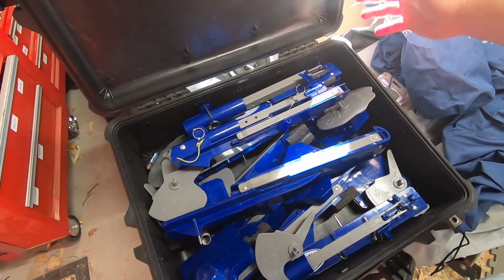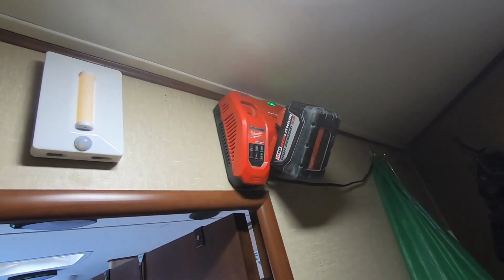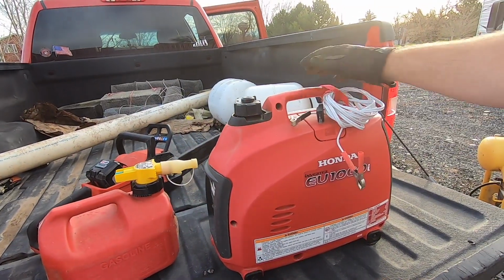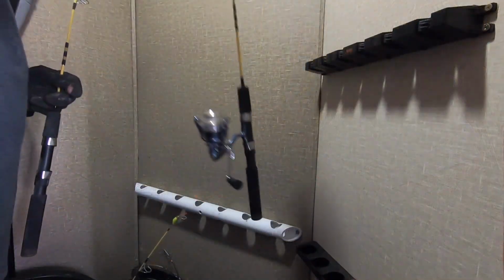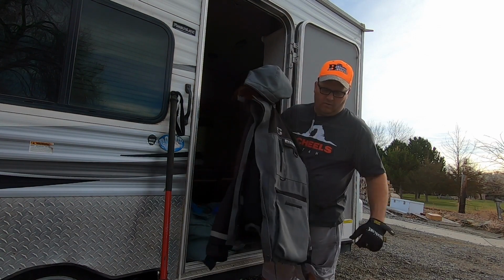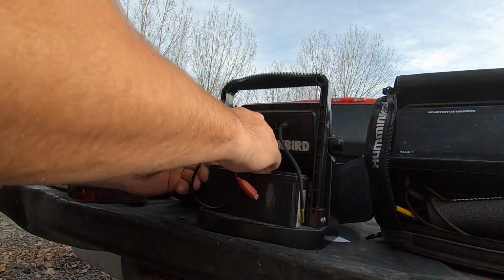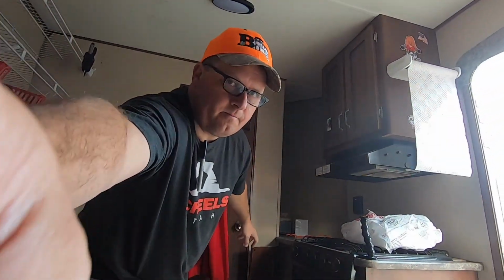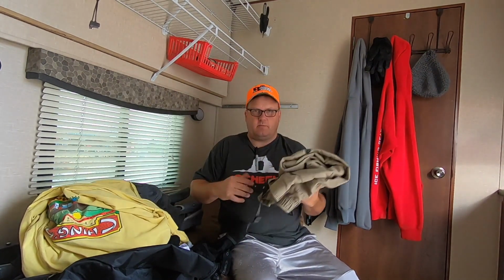Gearing Up For An Early Ice Fishing Trip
Basic preparation for an ice fishing trip. Here is a paid link to the socket adapter that I talk about in the video.